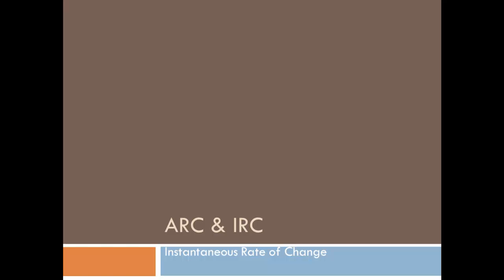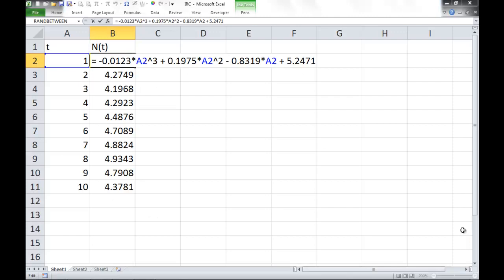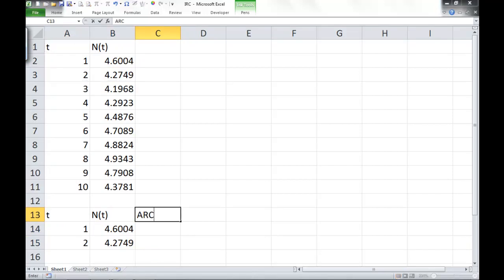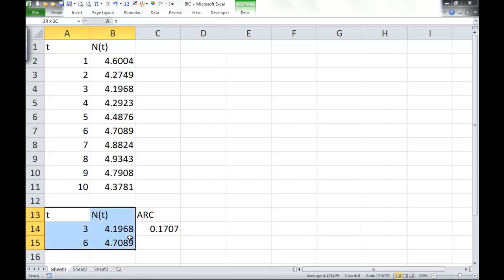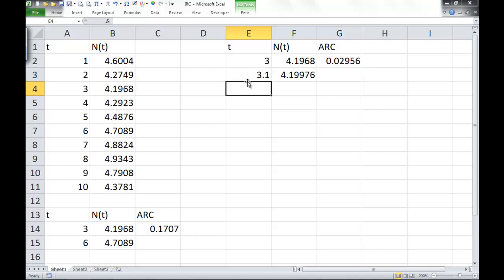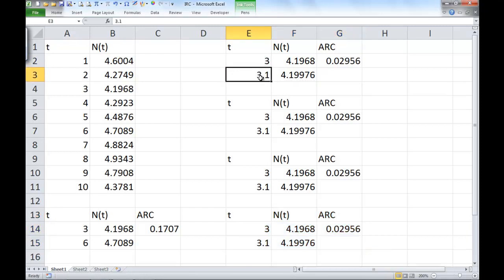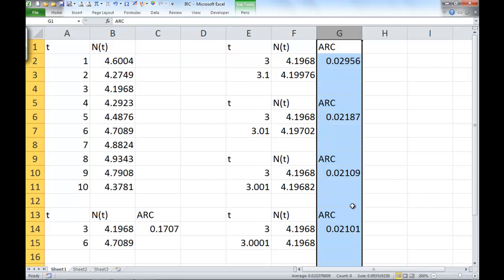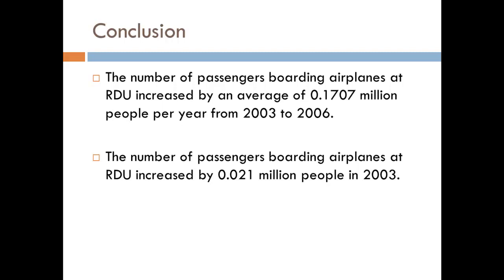Instantaneous Rate of Change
This video demonstrates how to estimate the instantaneous rate of change of a function at a point using Excel.